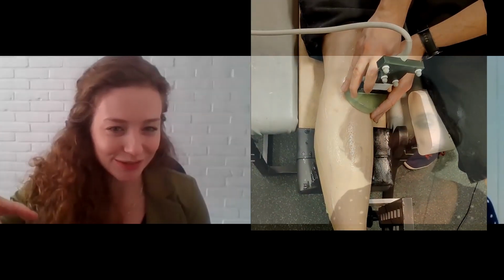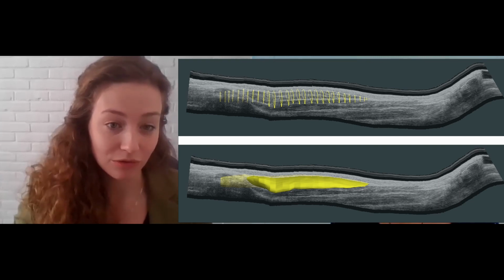What is the contribution of muscle size to muscle weakness in children with cerebral palsy?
Britta Hanssen (Ph.D student at KU Leuven, Belgium,  introduces for us her latest paper. Find here the link to access to the paper:

This investigation showed a decrease in muscle size and muscle strength around the knee and ankle joint in children with cerebral palsy. Yet, it also highlighted the large variability in the contribution of muscle size to muscle weakness.

This video is part of a collection that is meant to bring scientific topic on the channel...We hope you enjoy the video!

Do you want to know more about this topic?